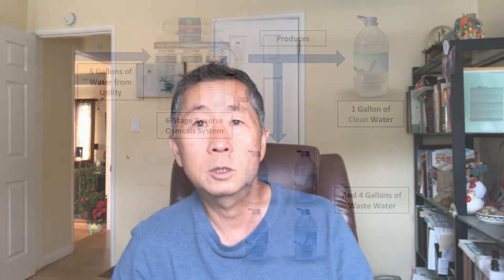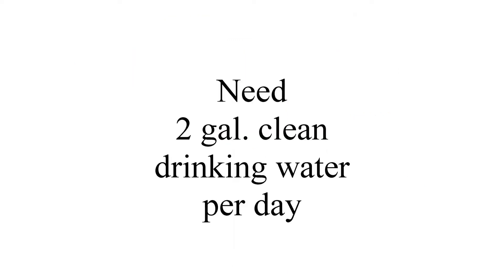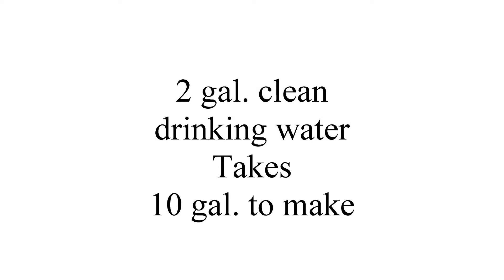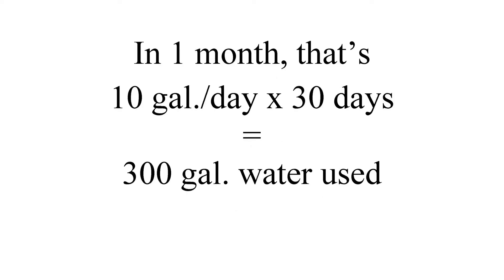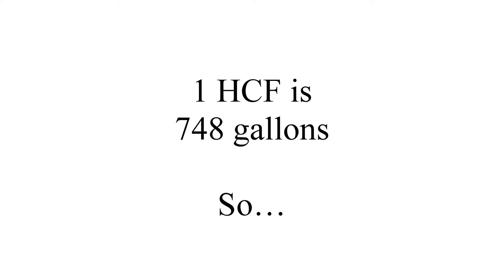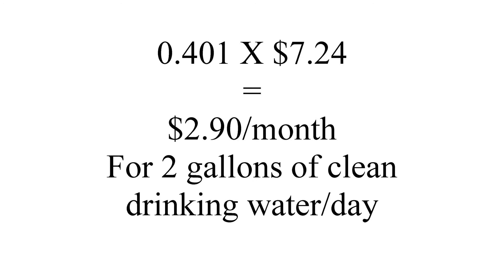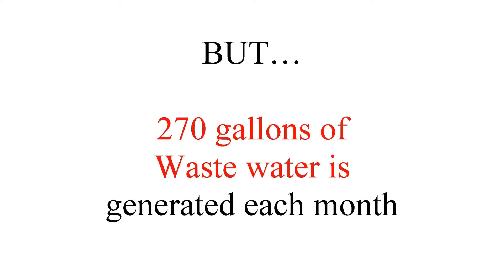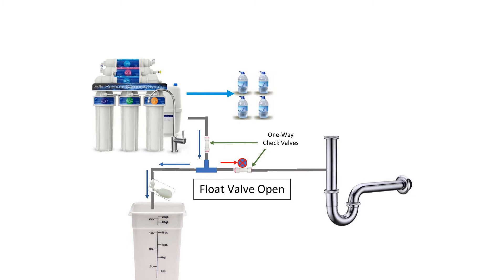Don't Flush Water Down the Drain! Reverse Osmosis Systems generate a LOT of waste water!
My Simpure 6-stage Reverse Osmosis Water Purification System discharges over 4 gallons of WASTE WATER for every 1 gallon of clean, purified water.  Instead of flushing it down the drain like the instructions say, I decided to use that waste water to add to our pool and to water our trees and plants.

Replacement Filter elements

Parts for the waste water capture system in this video:

Float Valve
Assorted Fittings
Check Valves
Extra Tubing
22-Qt Bucket
Lid for Bucket